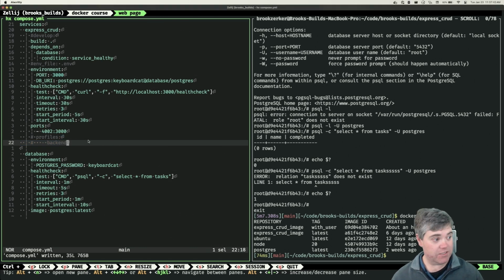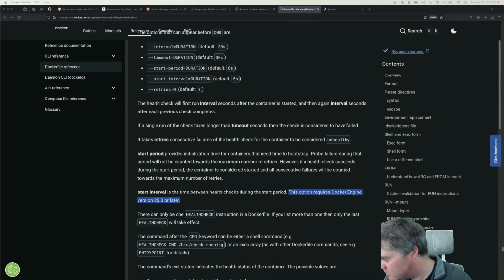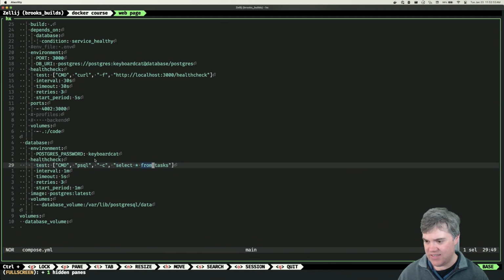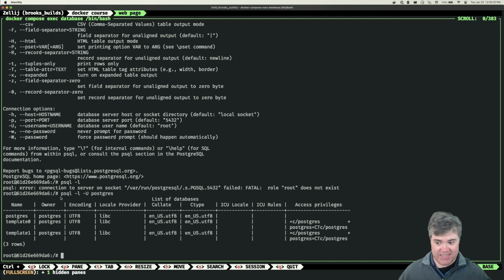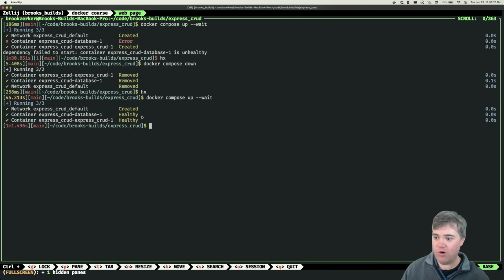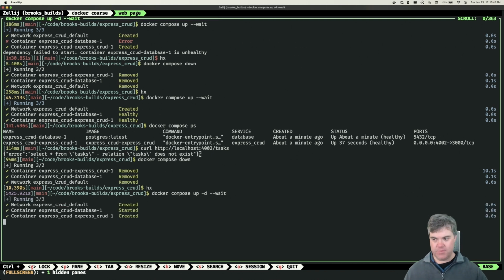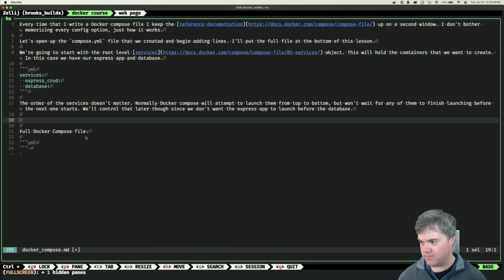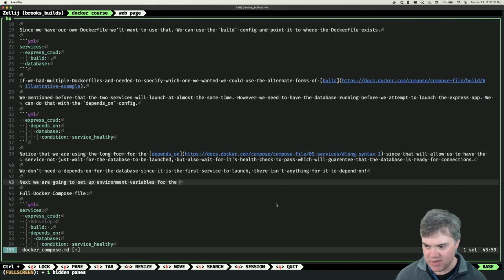Creating a Docker course 20